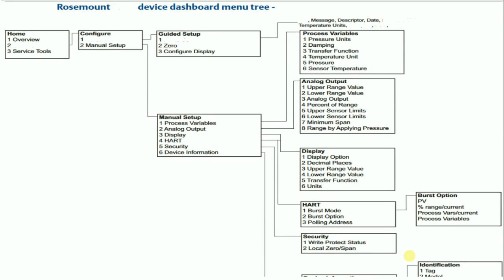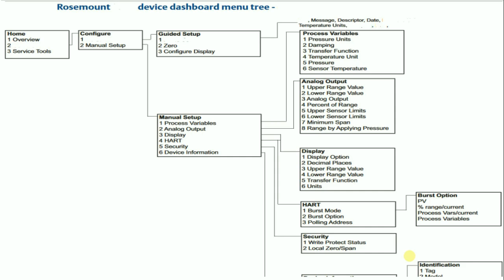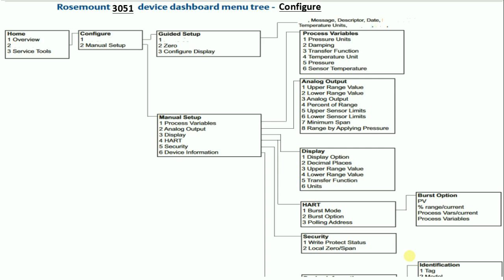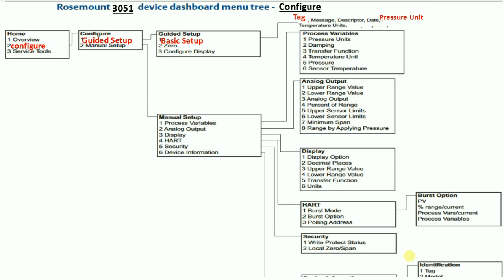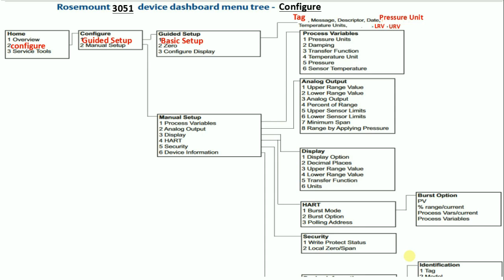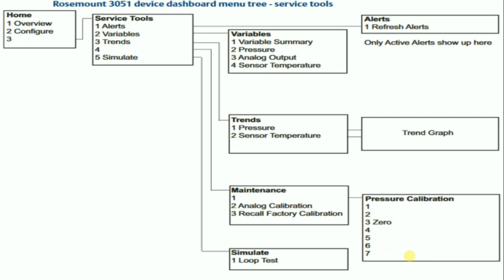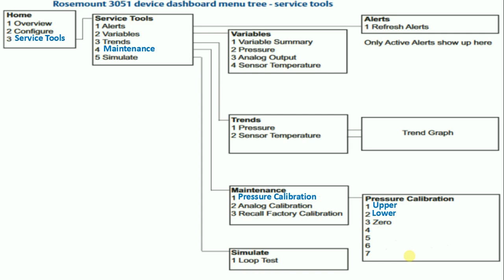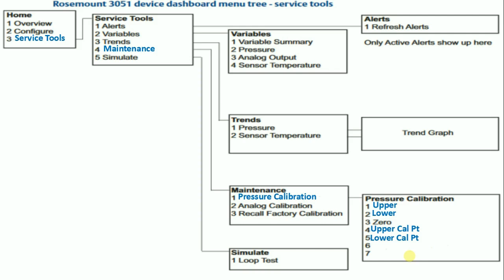how to configure and calibrate 3051 pressure or DP Transmitter using HART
how to configure and calibrate 3051 pressure or Differential Pressure (DP) Transmitter using HART?

do you know the pressure transmitter calibration procedure

do you know the usage of hart communicator
In my previous video i showed how to configure and calibrate one one five one transmitter hart menu tree, Now in this video i will show how to configure three zero five one pressure or differential pressure transmitter.

Do you know how to configure a three zero five one transmitter using HART?

Here is the HART menu tree of three zero five one transmitter for configuration.

After powering on the HART go to online, then go to Configure under Home, then go to guided setup, then under guided setup go for Basic setup,
Under basic setup first set the tag for the transmitter according to the field.
Afterwards put the required pressure units for the transmitter.
Then set LRV(LOWER RANGE VALUE) of the transmitter and also set the URV(UPPER RANGE VALUE) according to the field application.
Set the damping also according to your range.

This is the basic configuration for pressure or differential pressure transmitter to be done before calibrating .

Now we will see how to calibrate a three zero five one pressure or differential pressure transmitter.

For calibration Go to service tools under Home, then go to Maintenance, then under maintenance, go to pressure calibration, then in this first go for lower sensor trim for getting 4milliAmps, then go for upper sensor trim for getting 20milliAmps.

This lower and upper calibration points are for knowing before at which point the trimming or calibration was done.

For knowing the limits of the pressure or differential pressure transmitter we can check this lower sensor limit and upper sensor limit, so we cannot
set the range above this

like this we can calibrate differential pressure transmitter using HART

this how we will do calibration by hart communicator